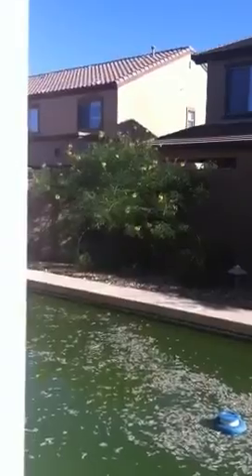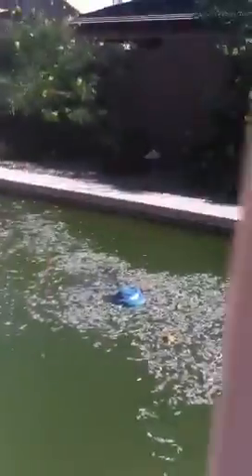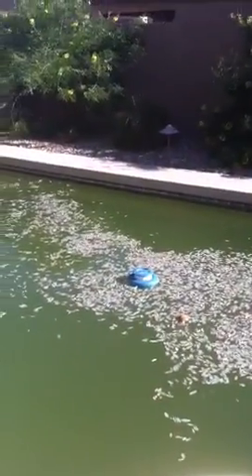13835 w mauna loa surprise az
13835 w mauna loa surprise az